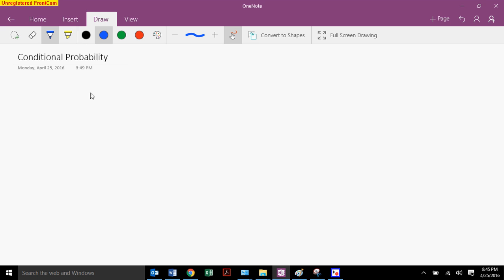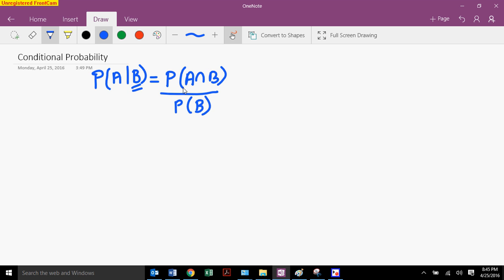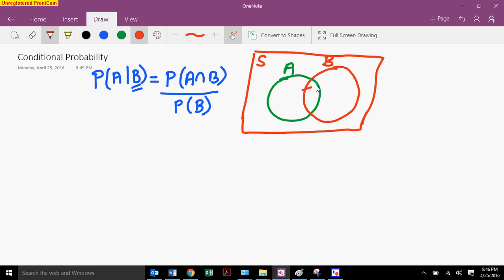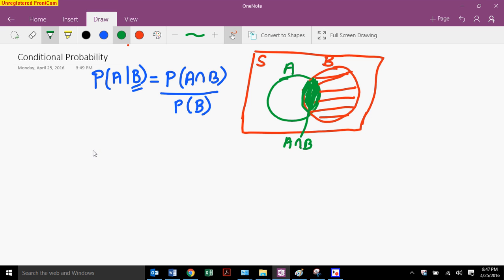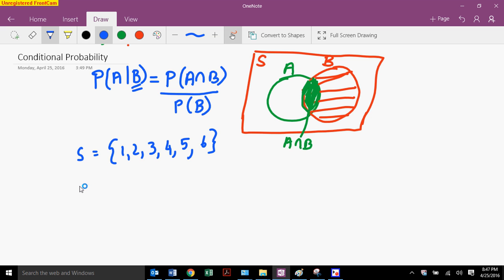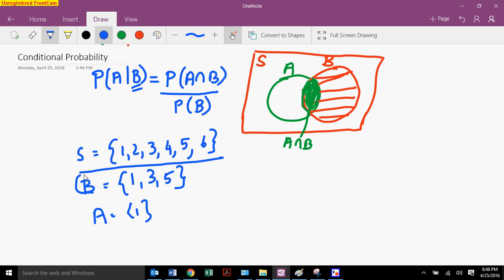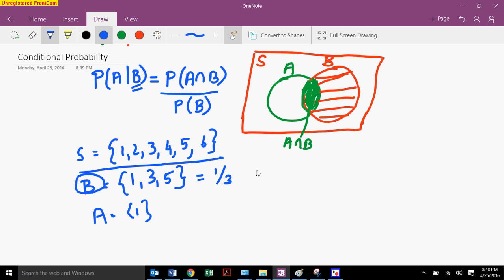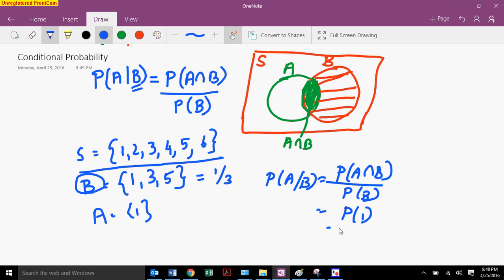Conditional Probability - Video 1/5